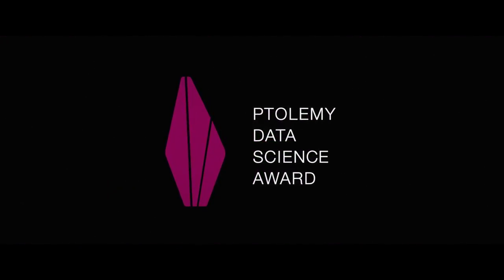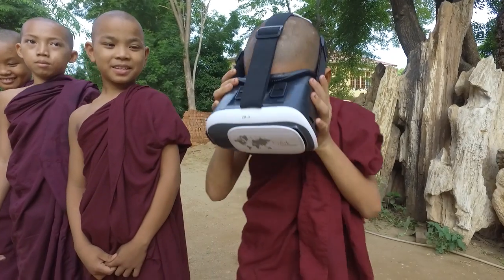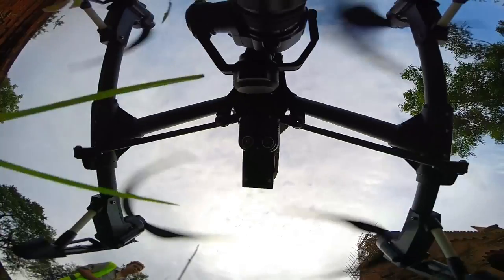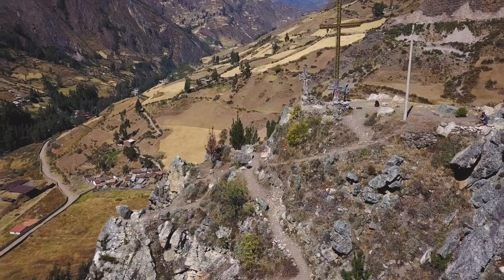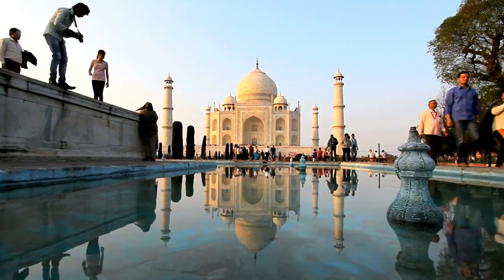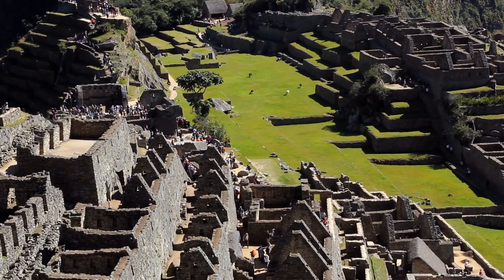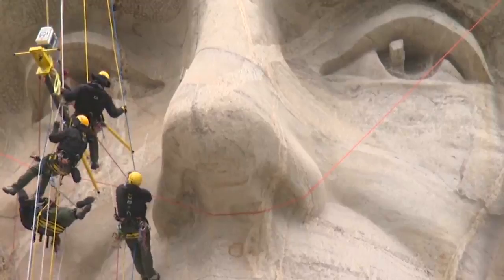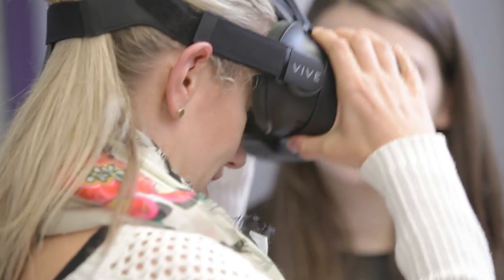Ptolemy Data Science Award Recipient: CyArk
Announcing the recipient of the 2017 Ptolemy Data Science Award: CyArk